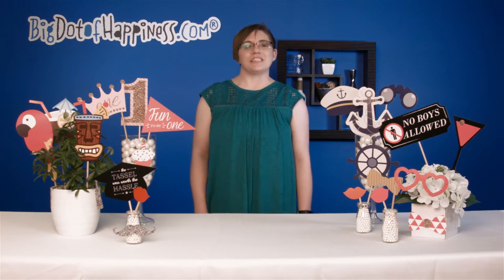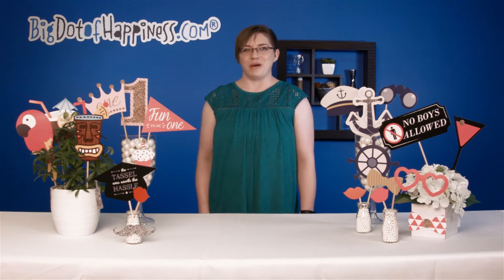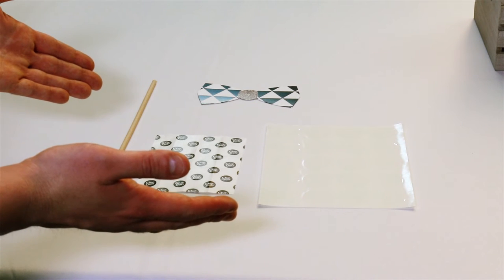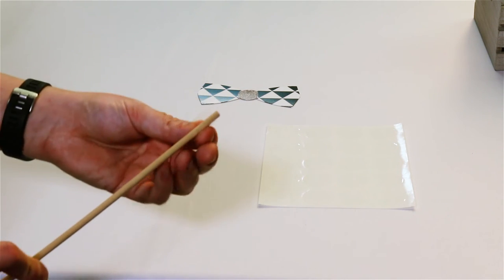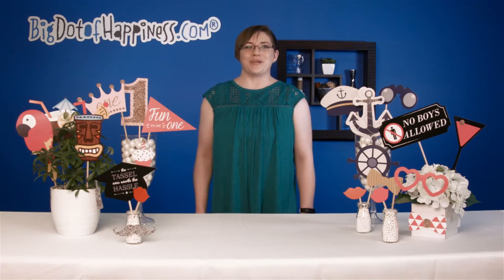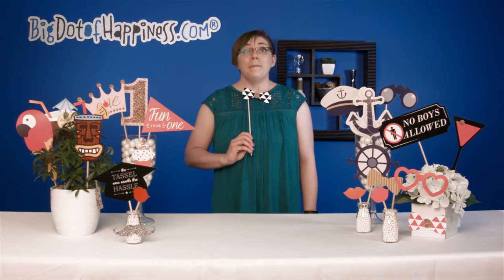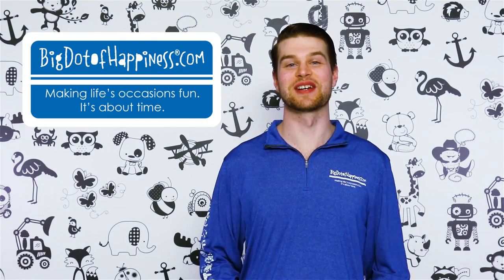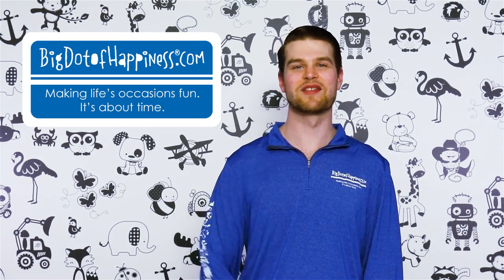How to Assemble Photo Booth Prop Kits - Big Dot of Happiness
Perfectly sharable party pics begin with a fun photo booth and prop kit. Style one all of your guests will enjoy when you choose from our variety of photo prop sets. Best of all, they are super easy to assemble and fun for all guests at every celebration! We will show you how to use your Big Dot Photo Prop Kit and give you ideas for a unique photo booth display.